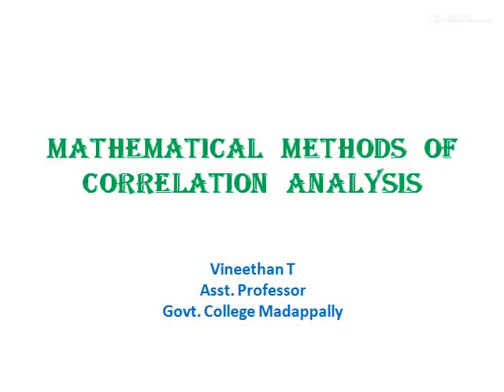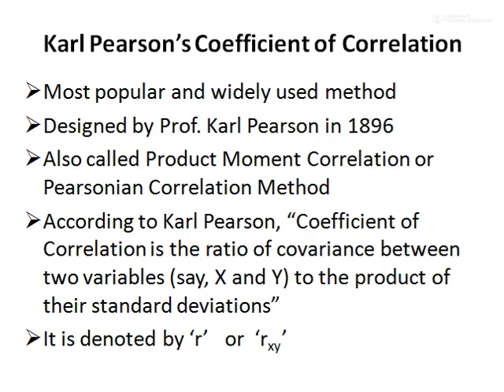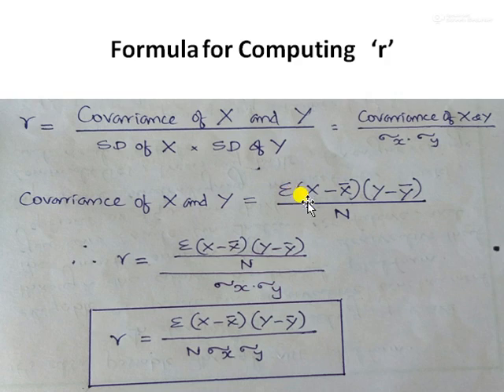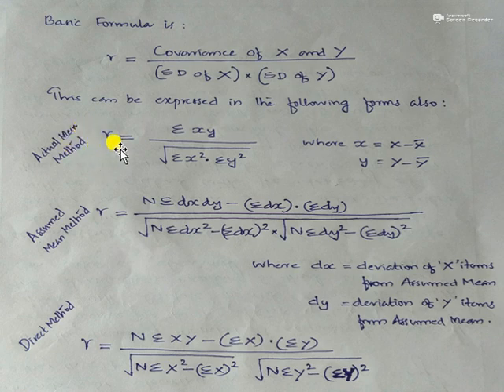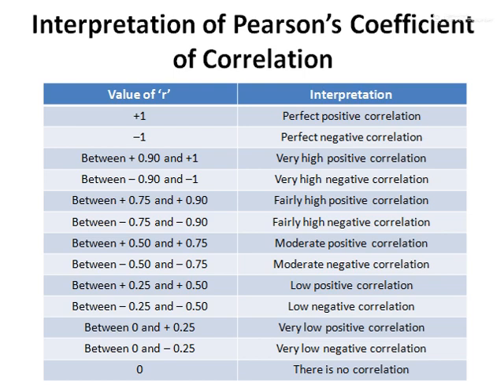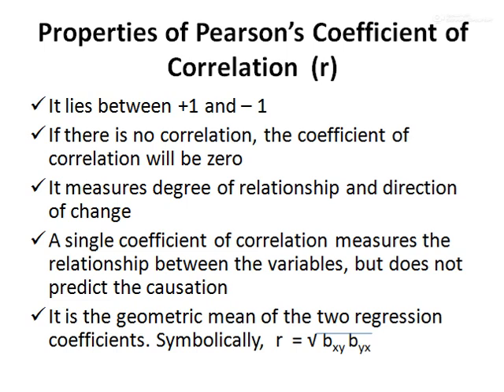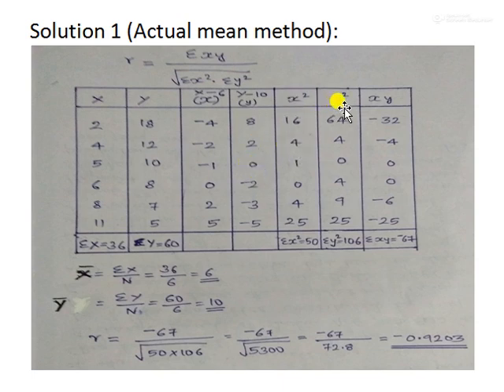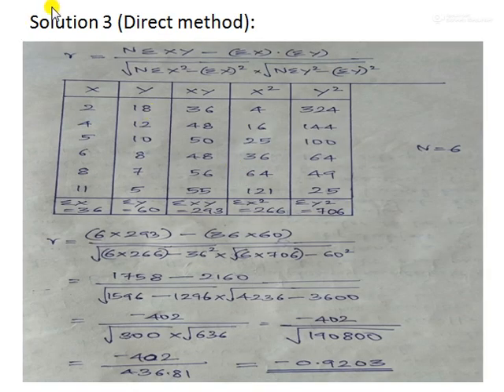Karl Pearson's Coefficient of Correlation